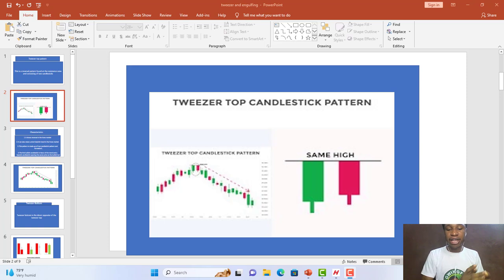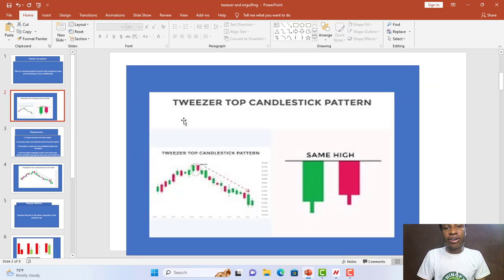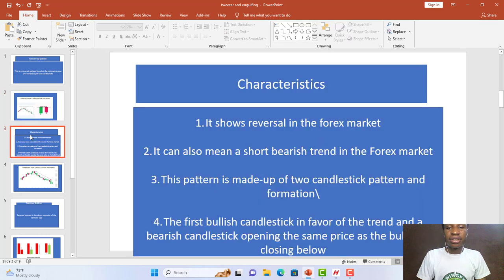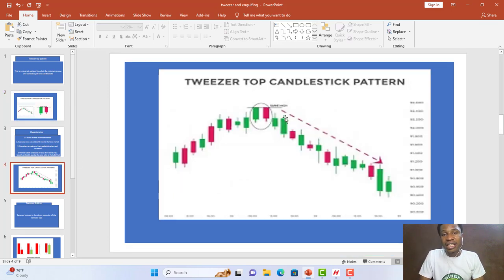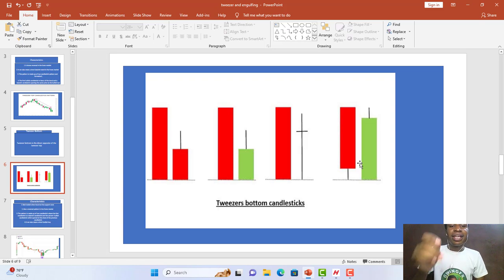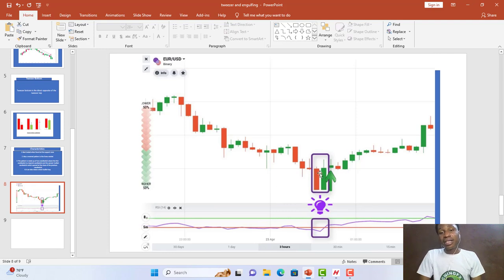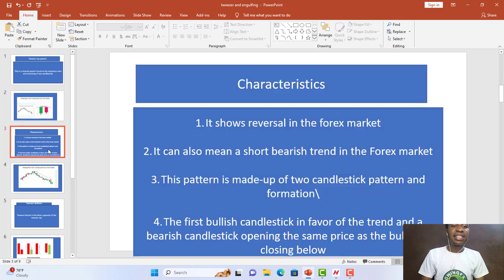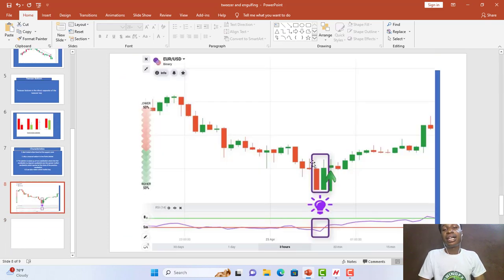Trading the tweezer top$bottom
This video talks about the tweezer top and bottom pattern, how to trade it and how to make reasonable profits from the market.